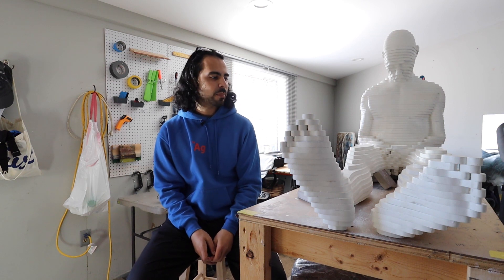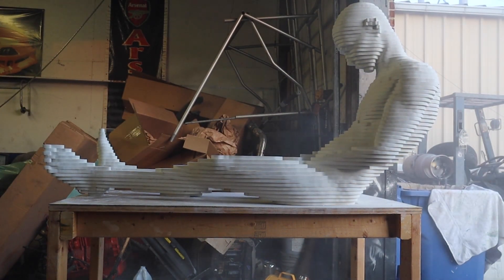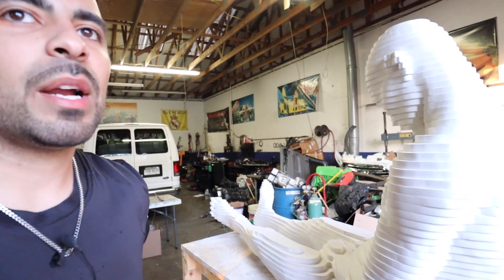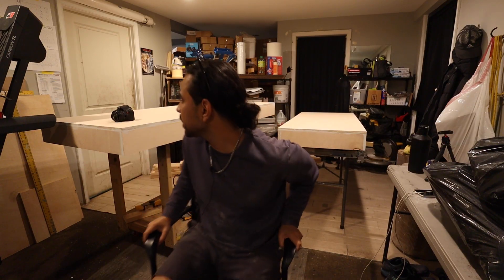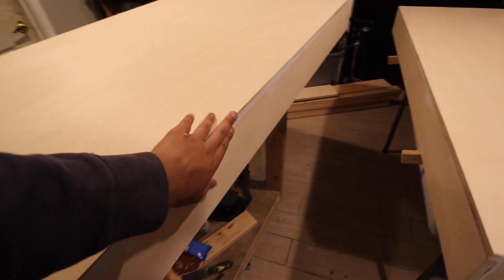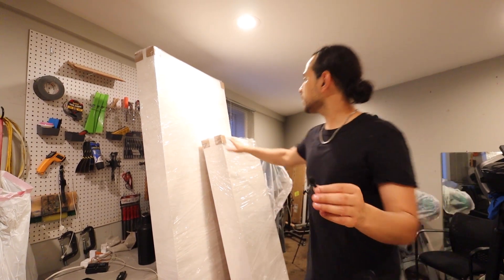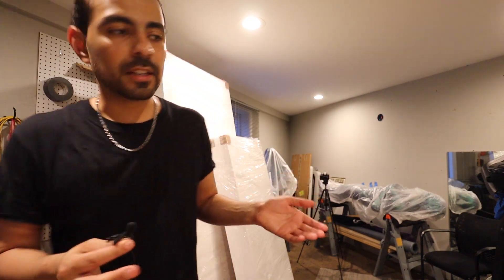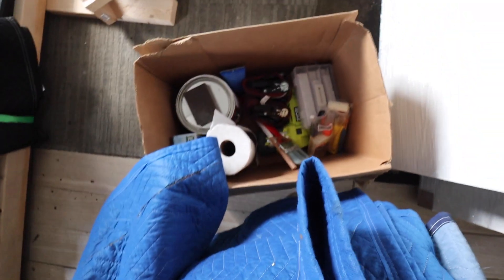PREPARING FOR AN EXHIBITION - In the Studio (Episode 5)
Preparing for an exhibition at Cody Gallery - Marymount University. Painting Simulation 2 sculpture, building pedestals, and packing for install.